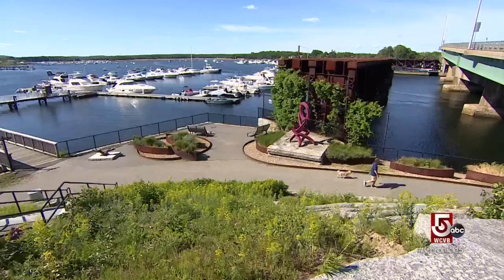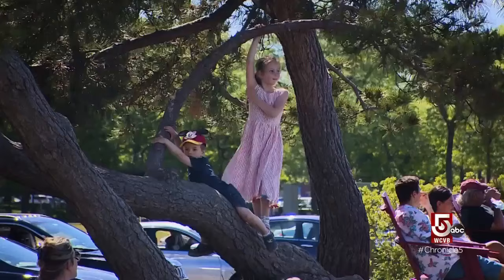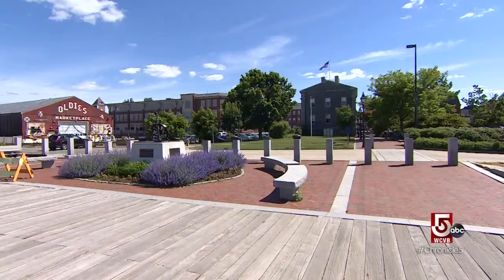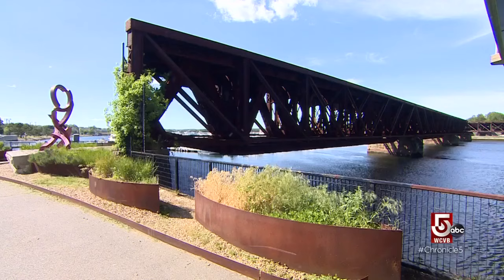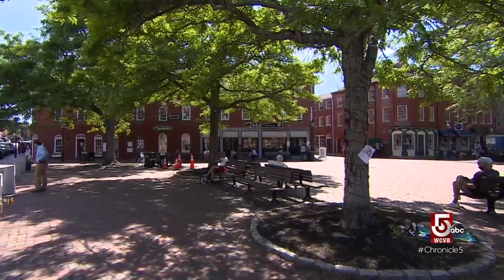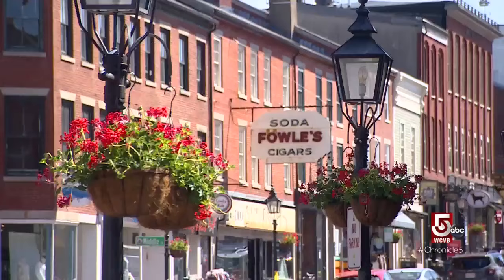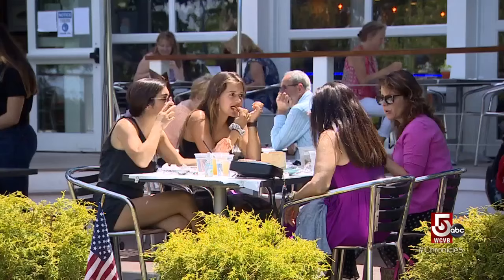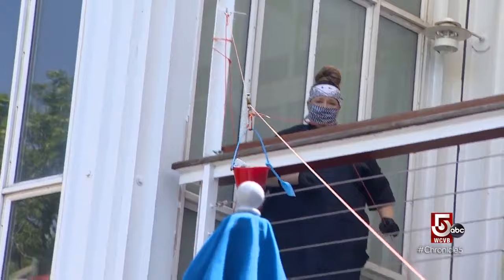Walk through Newburyport's history on the Clipper City Rail Trail